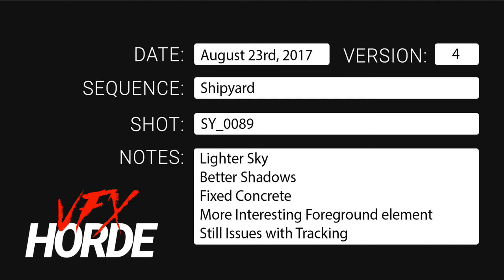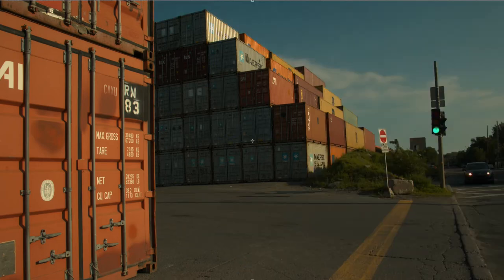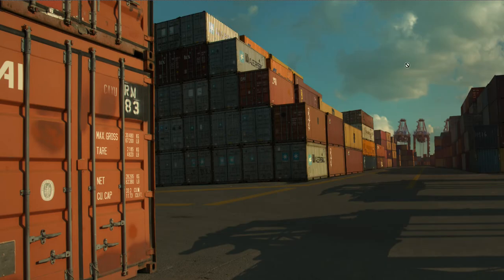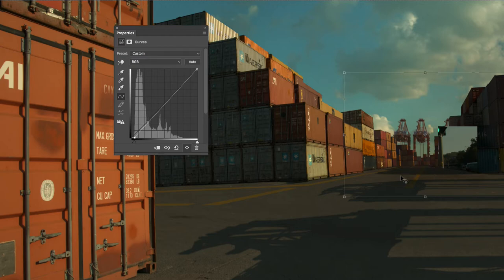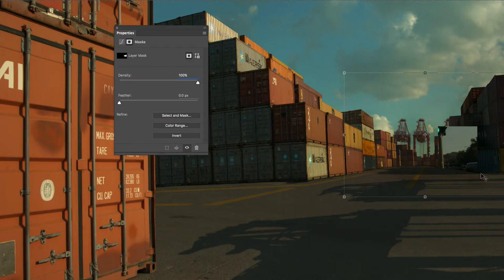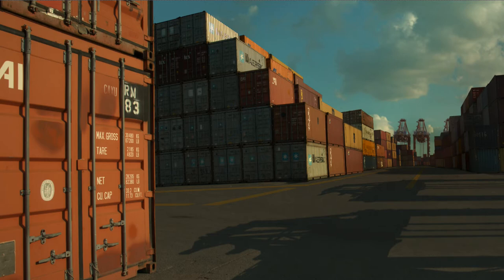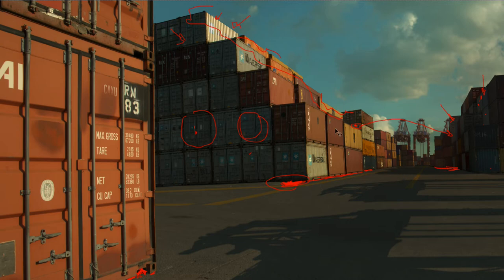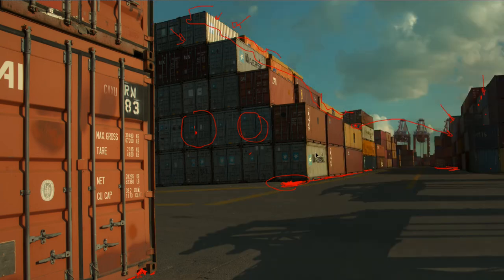VFX Horde Dailies #4 - Individual Critique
In this dailies we are doing a individual critique. There is a ton to learn from watching dailies! The VFX Horde sequences will be available later this fall.